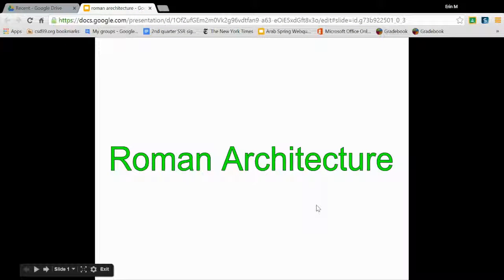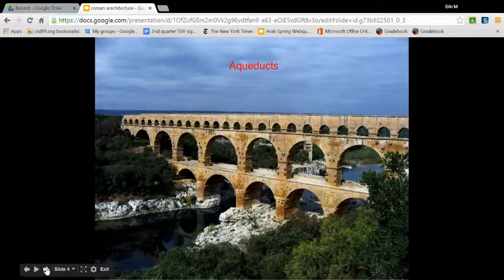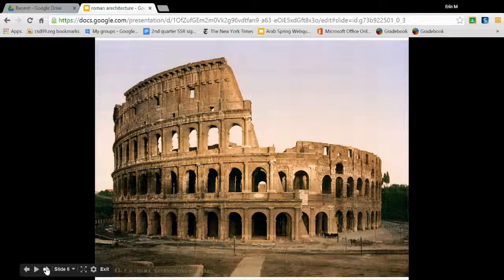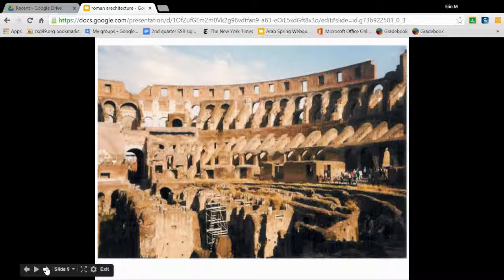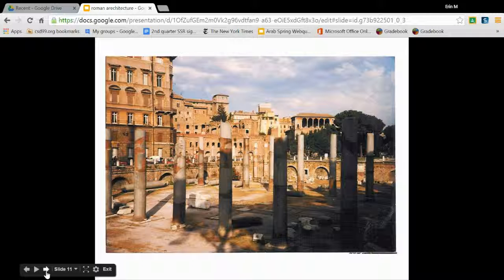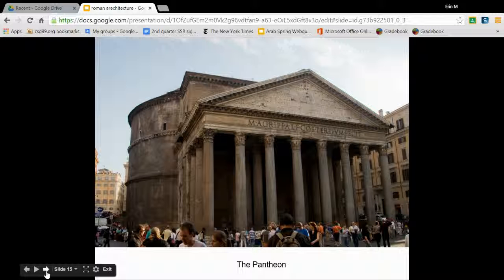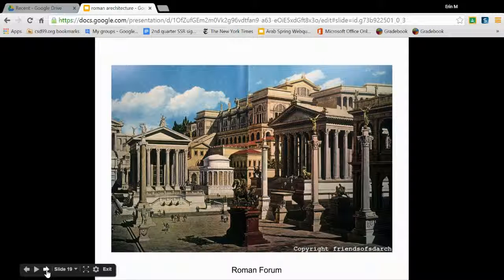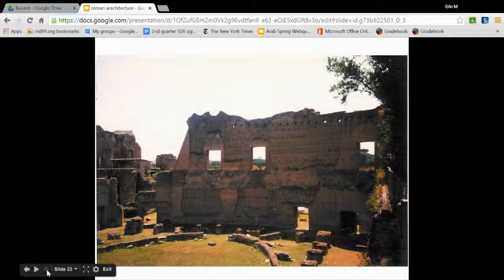Roman Architecture 2